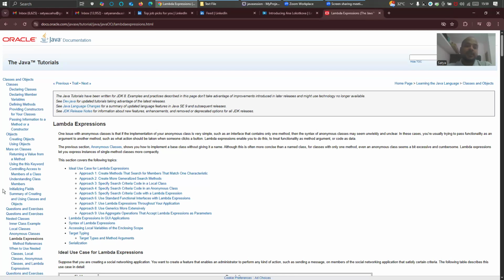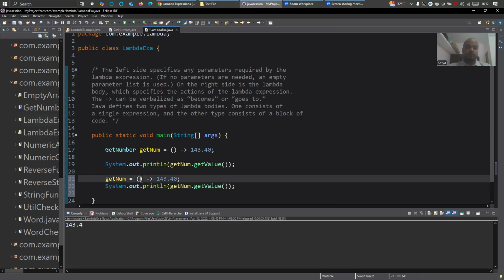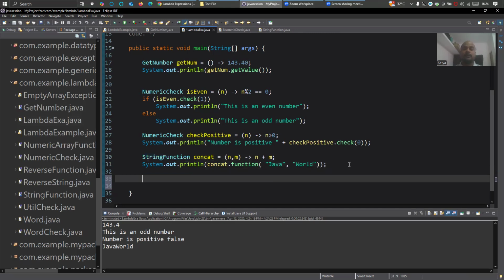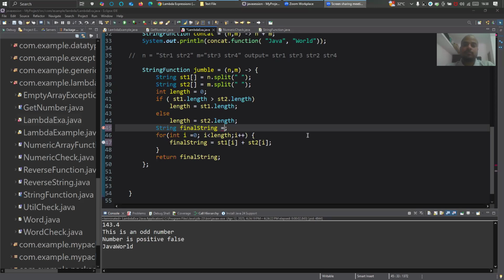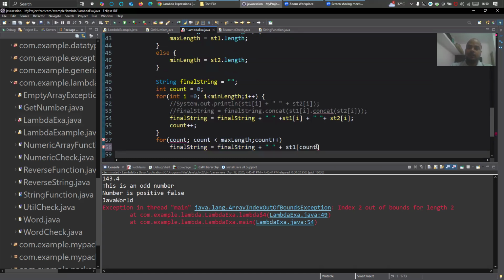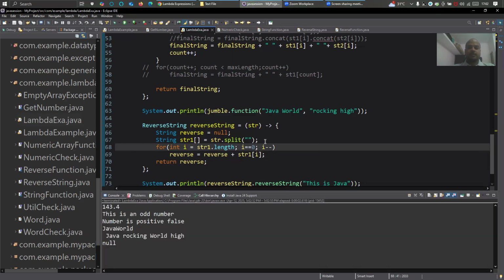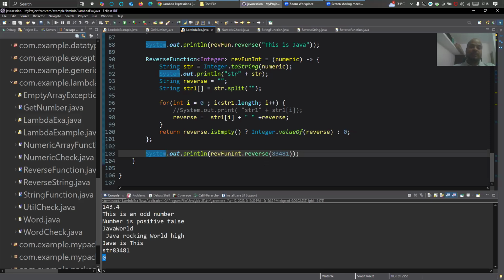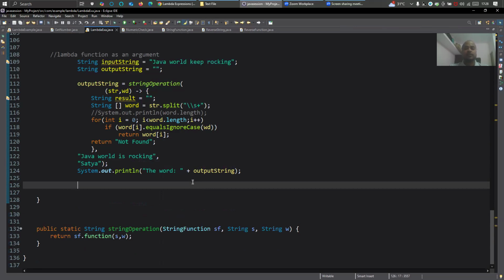Java Full Stack Development ( Java - Generics, Functional Programming: λ Expression ) : Session 19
- Lamda Expression
- Lambda Block
- Lambda Generic
- Lambda as function parameter